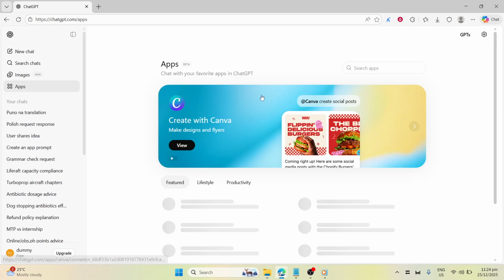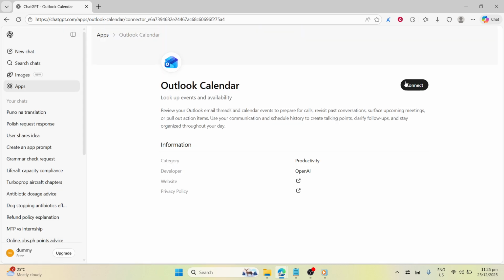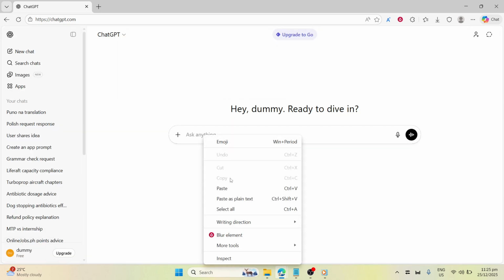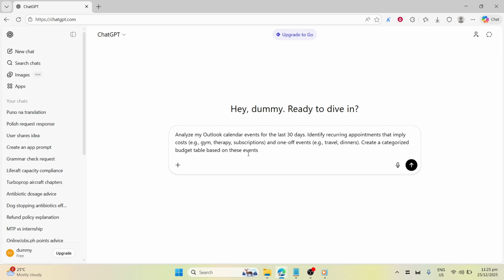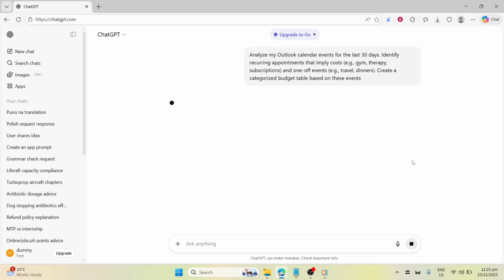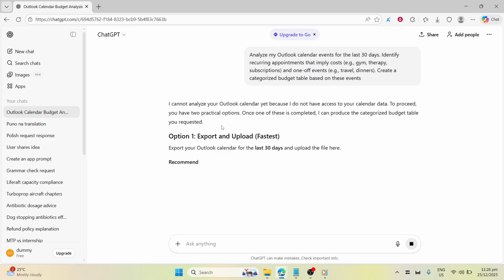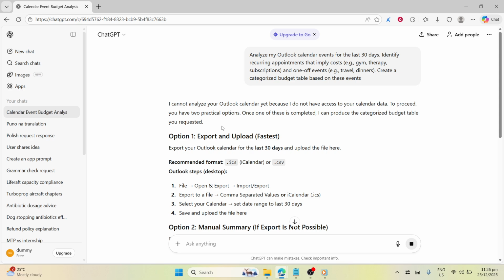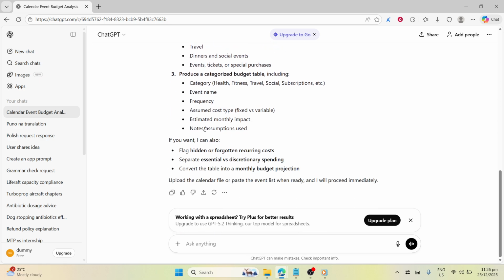How To Have Chat Gpt Make A Budget From Your Outlook Calendar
Learn how to use ChatGPT to create a budget based on your Outlook Calendar, streamlining your financial planning by automating expense tracking and budget creation.